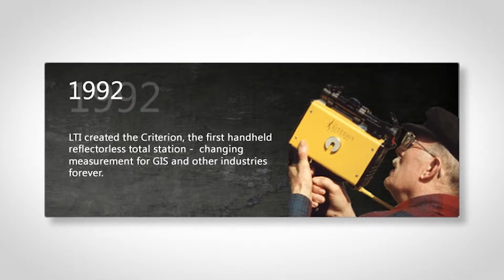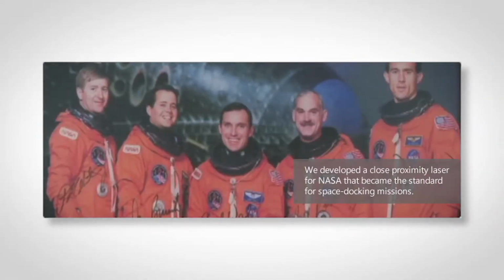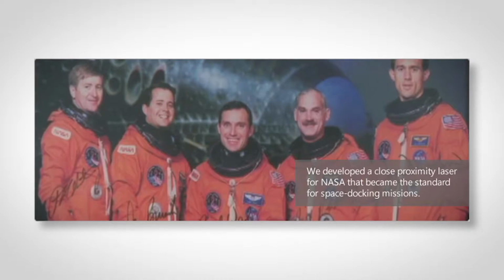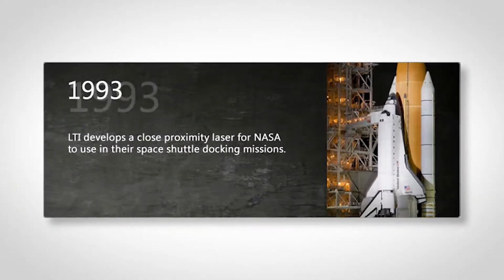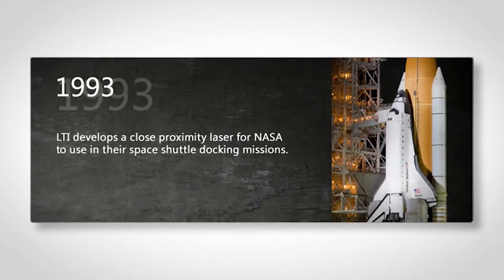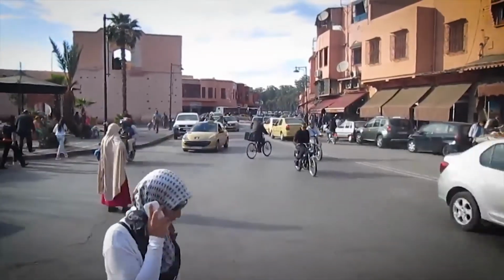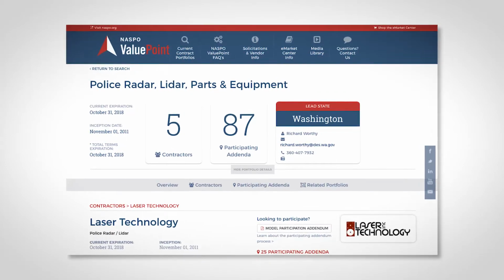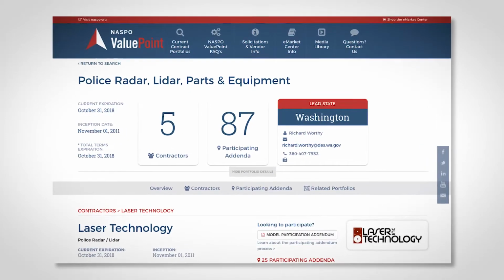Safer Communities with Laser Technology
Laser Technology has been an innovator for the past 30 years.  Their work with LIDAR systems has put instruments in the hands of those who serve and protect to provide safer roads.  Enforcement of speeding violators has helped to reduce speeding fatalities on roadways throughout the country.  The rugged and durable lidar tools found in the TruSpeed Series have served communities throughout the world.  Searching the state of Washington led NASPO ValuePoint contract for Police Radar, Lidar, Parts & Equipment, you will find Laser Technology and their innovative Lidar instruments available for purchase via an executed participating addendum.